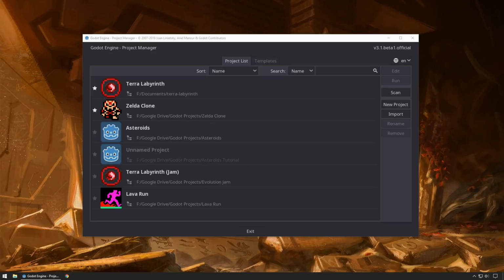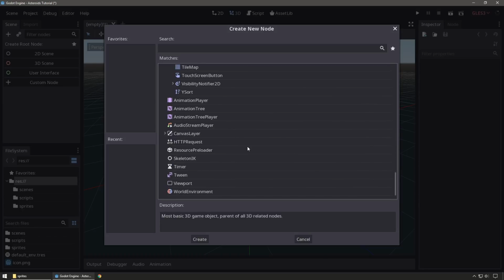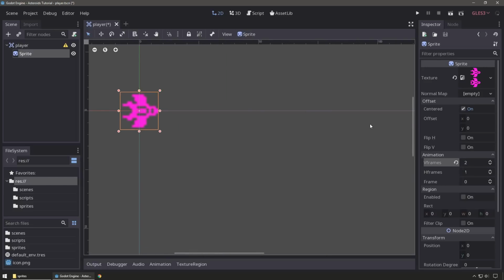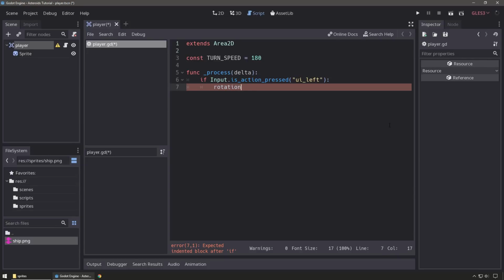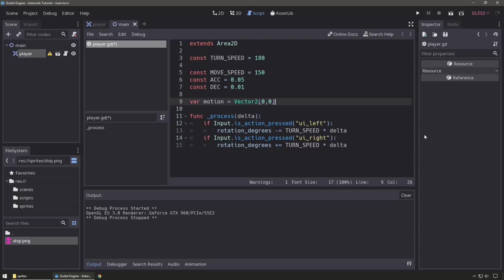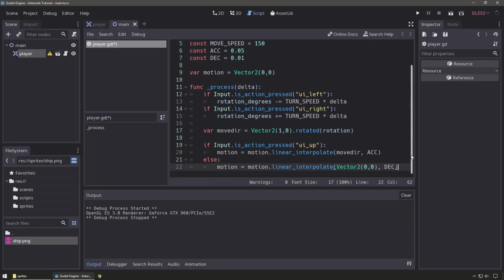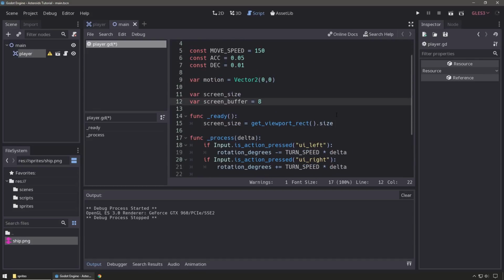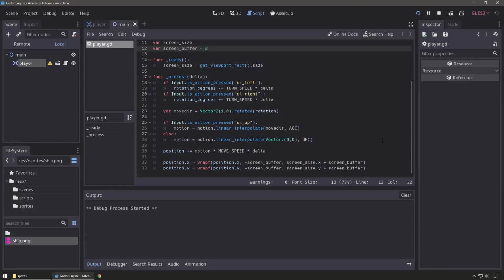Godot 3.1 Asteroids Ship Movement tutorial